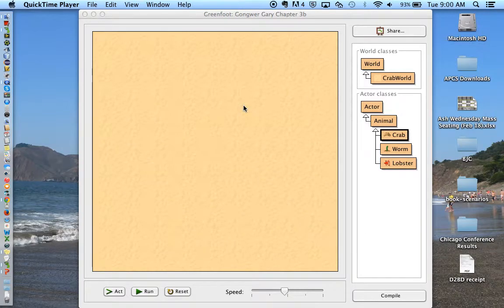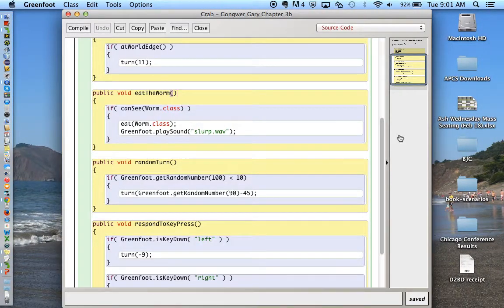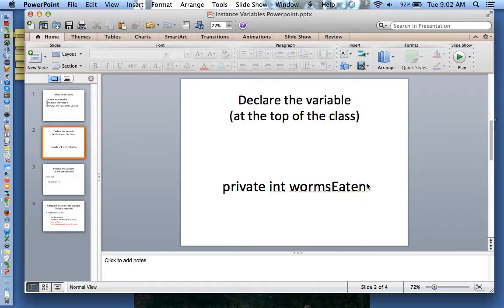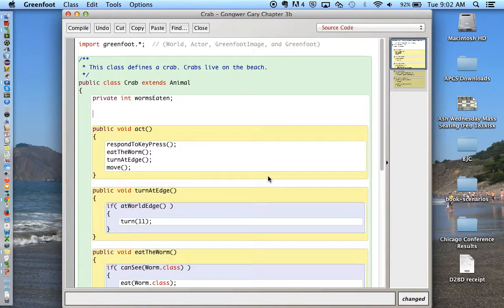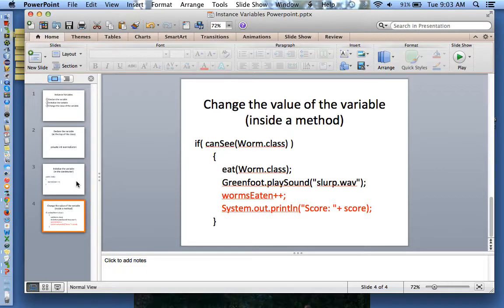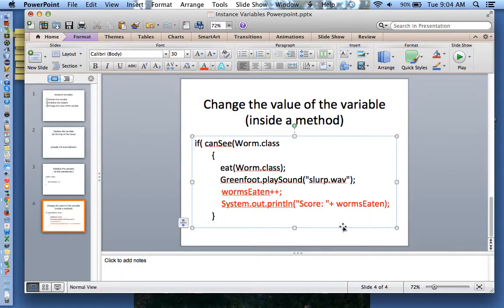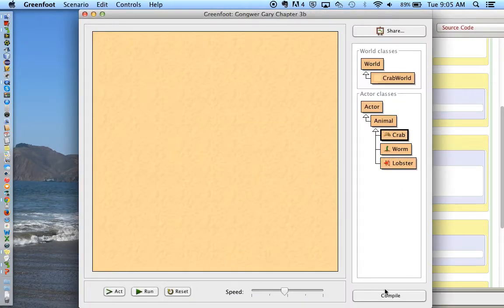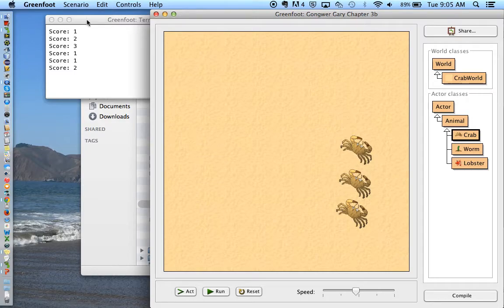Instance Variables Video